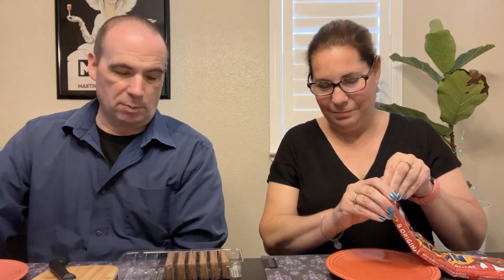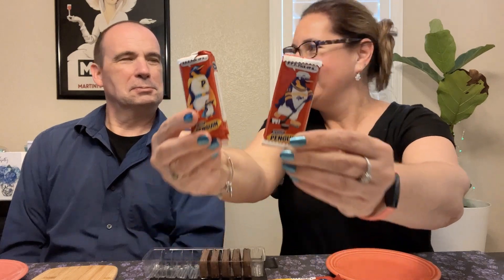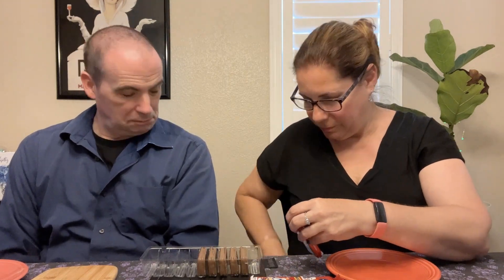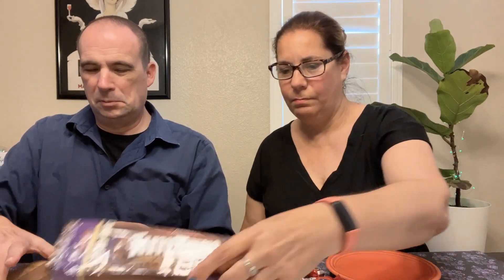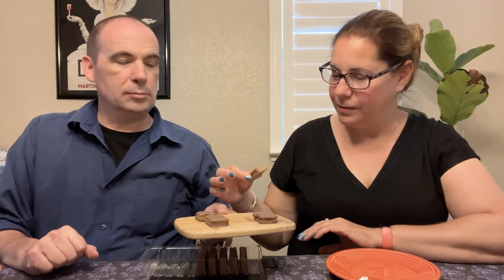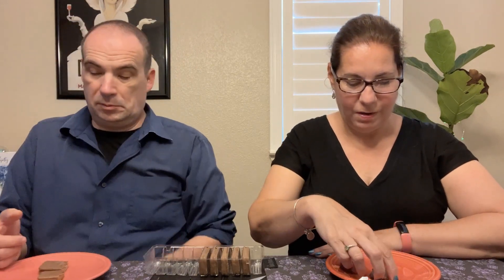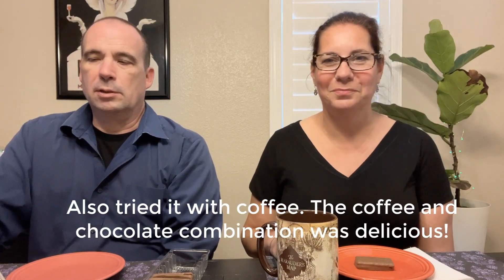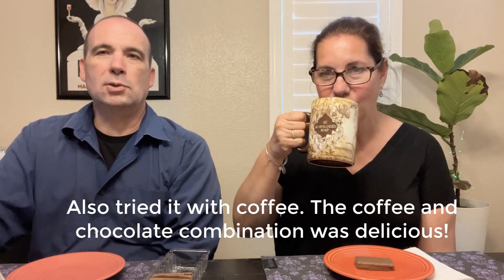Tim Tams Vs. Penguins | Plus TIM TAM SLAM!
We compare Tim Tam biscuits from Australia with Penguins from the United Kingdom. Is there a difference? Plus we attempt the Tim Tam Slam.

USA